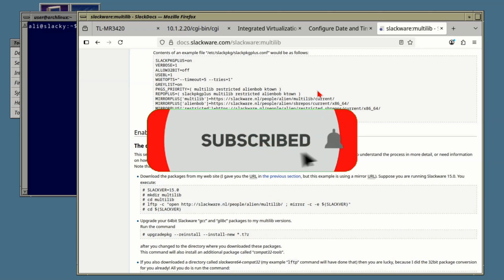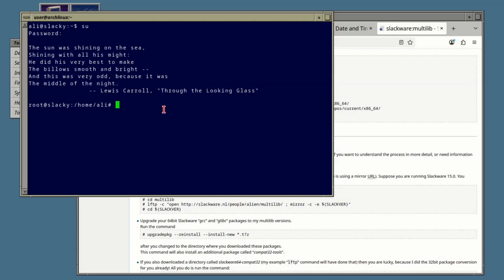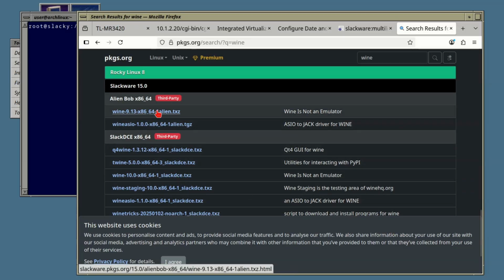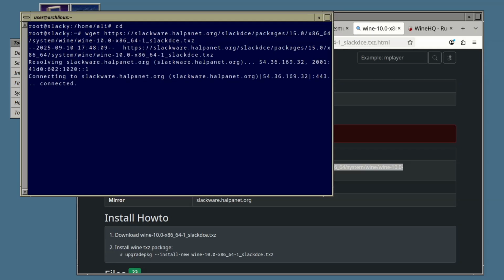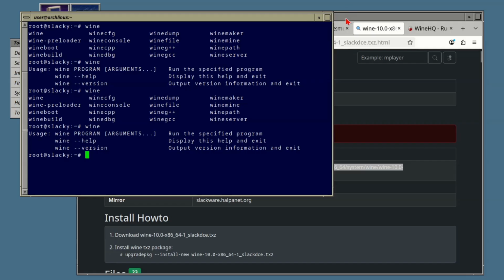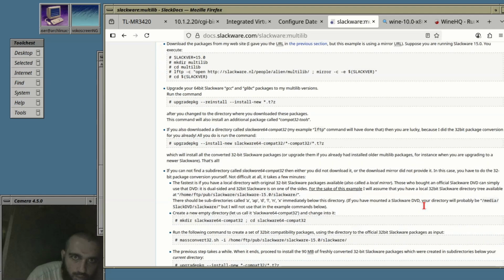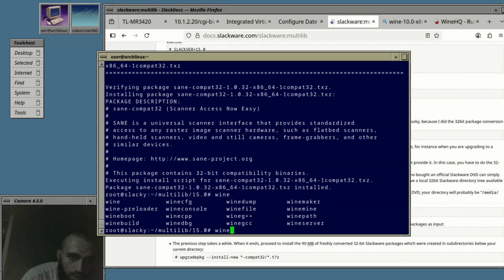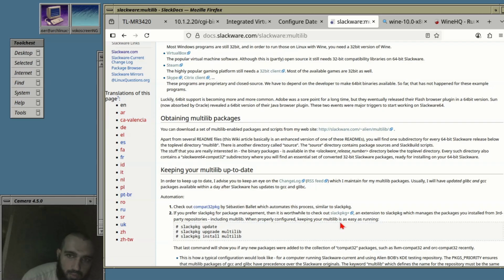Multilib setup on Slackware